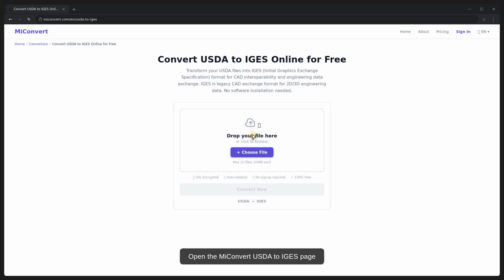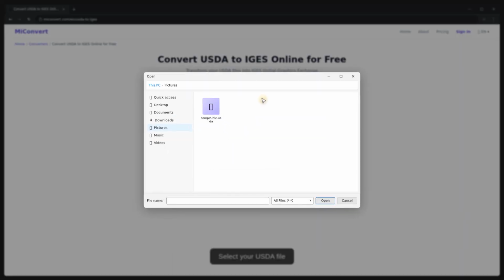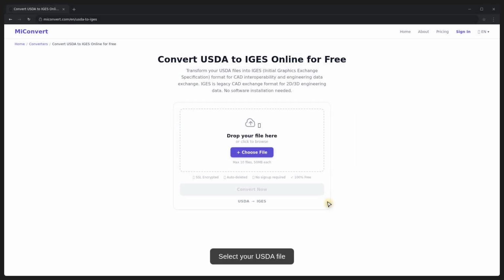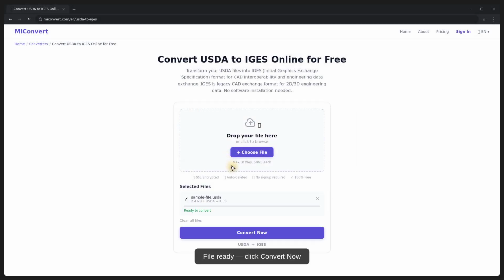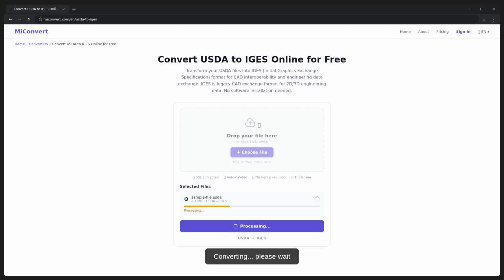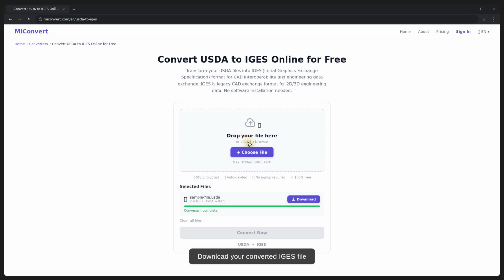Free Online Tutorial: Convert USDA Format to IGES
An A-Z video guide on how to use MiConvert to change USDA format to IGES. This is the safest method to convert data without needing to download any applications to your device.

⏳ Video Timestamps:
0:00 - Why use MiConvert?
0:06 - How to find the USDA to IGES converter
0:14 - Going to the MiConvert homepage
0:20 - Step 1: Upload the USDA file
0:28 - Step 2: Choose convert
0:35 - Wait for the system to execute
0:41 - Step 3: Save the finished IGES file
0:48 - Outro